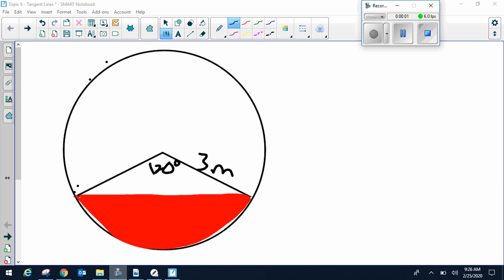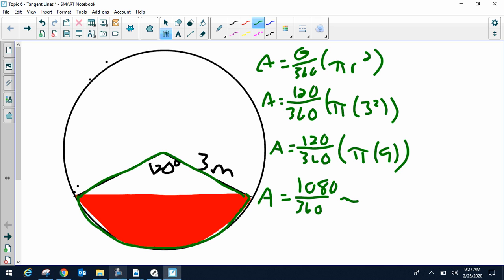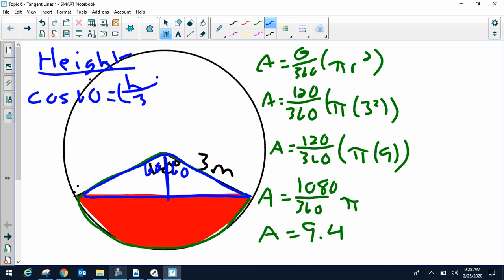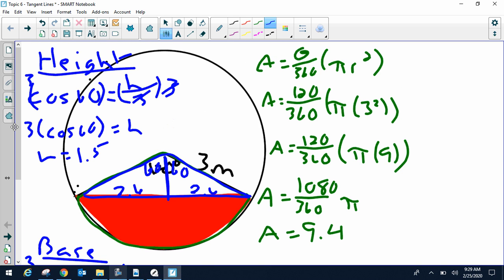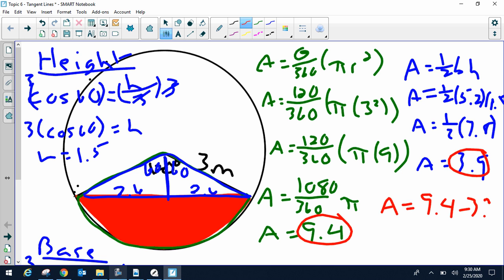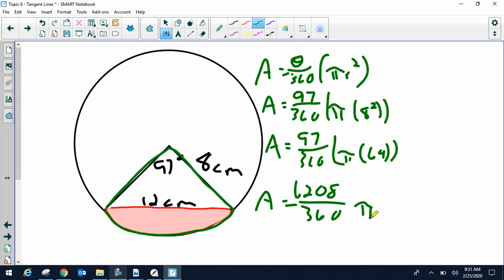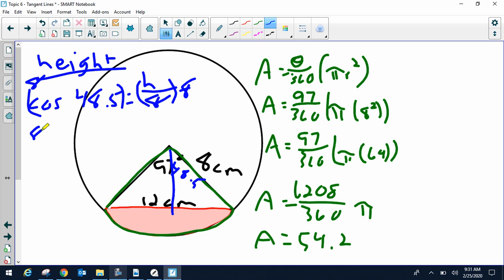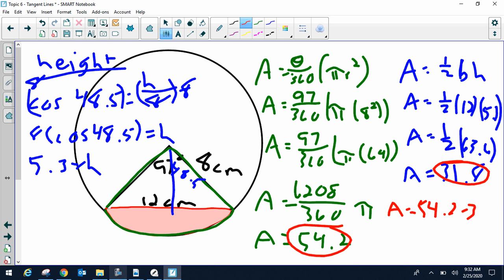Topic 5 Area Of Segments